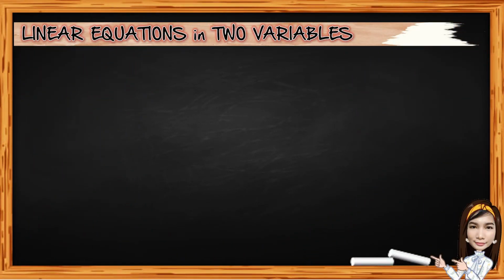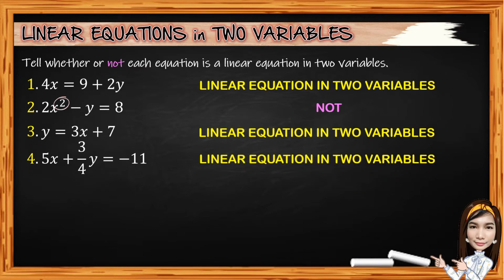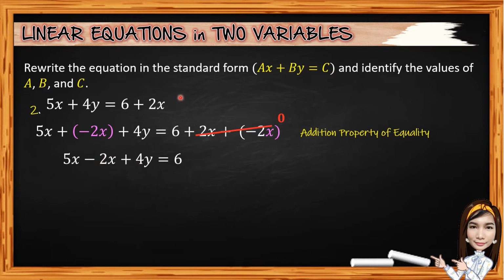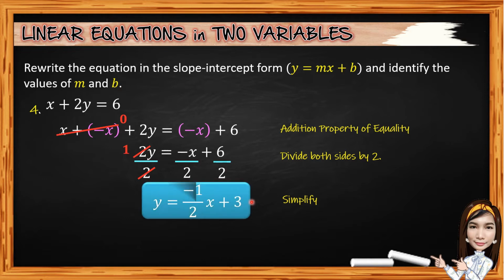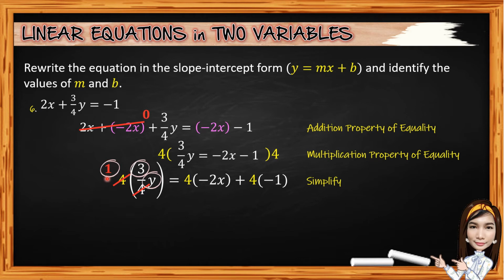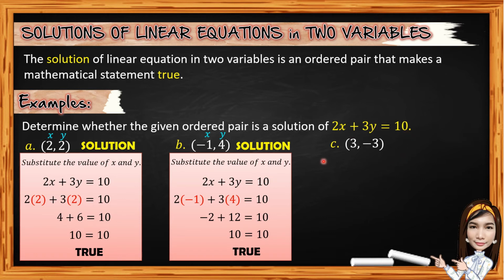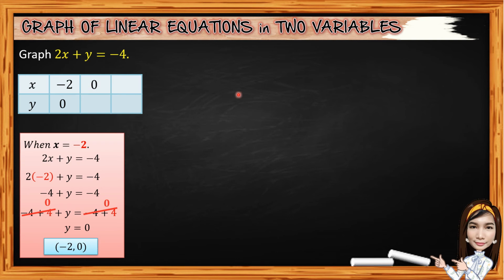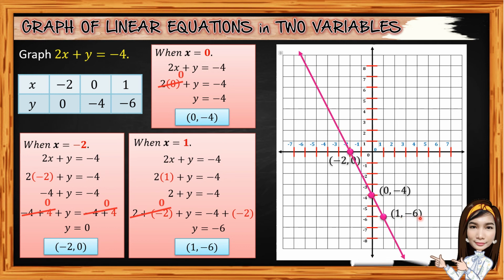ILLUSTRATE LINEAR EQUATIONS IN TWO VARIABLES || MATHEMATICS 8 || Teacher Jeanne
In this video. you will learn about Linear Equations in Two Variables. You must build a solid foundation for learning and mastering basics and different techniques. You must keep on practicing so you will have better problem-solving skills. These videos are essential on various topics in Mathematics such as advanced algebra, trigonometry, calculus, statistics,  etc..

RECTANGULAR OR CARTESIAN COORDINATE SYSTEM